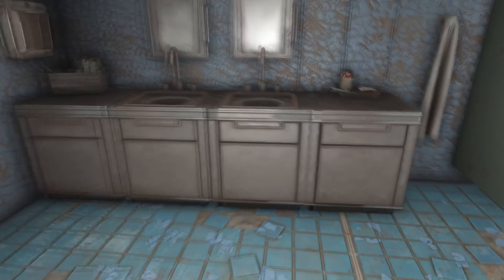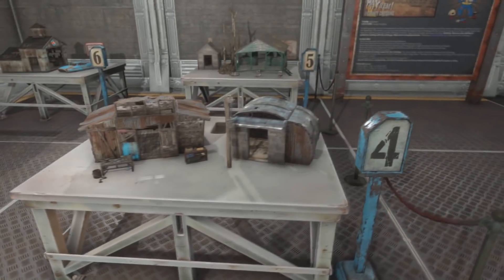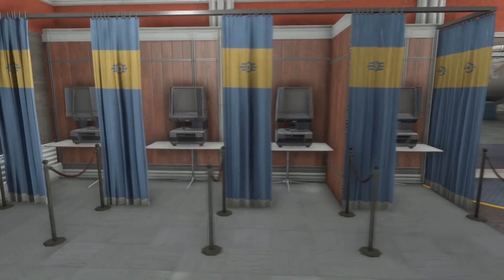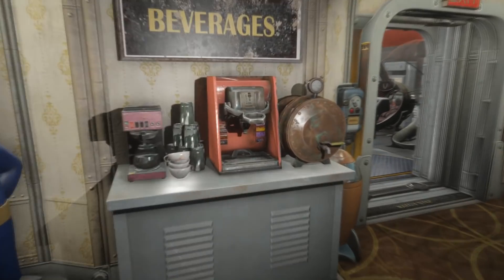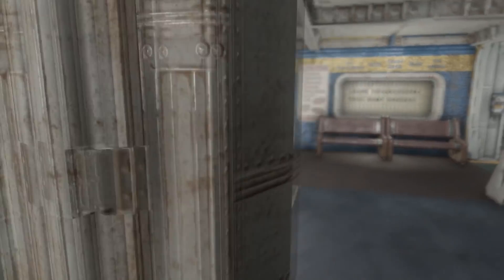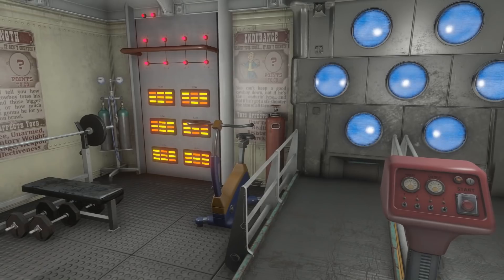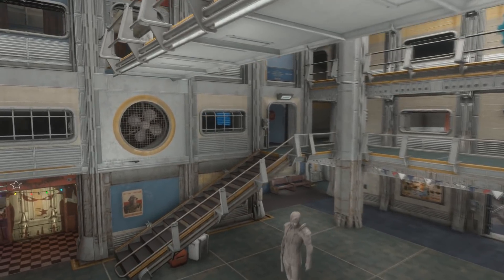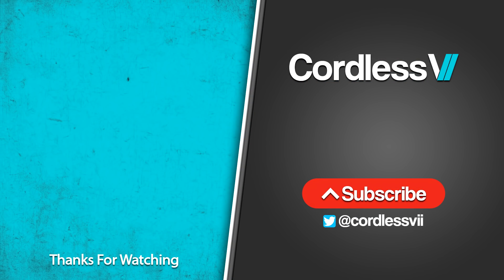Fallout 4 | Vault VII - Movie Theater, Science Fair, Experiment Rooms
Here are the science fair, movie theater, and experiment rooms for the build challenges, winner circle, and rank progression channels of the discord. Let me know what you think!

Cordless